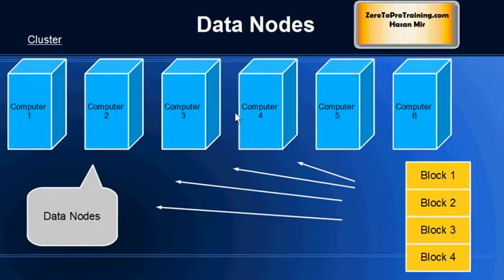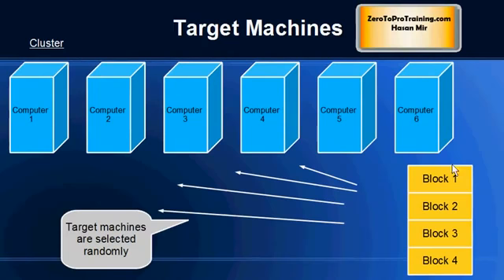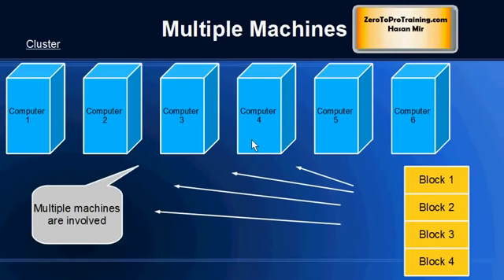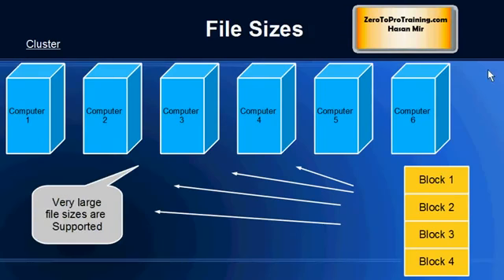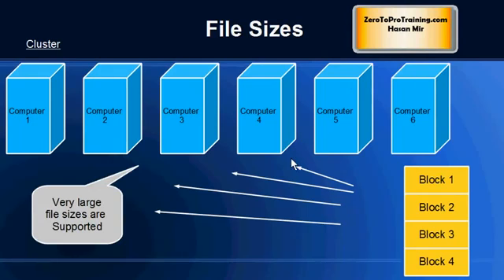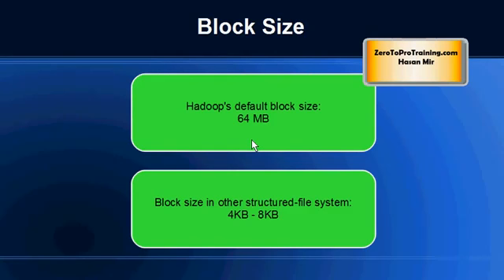Hadoop Tutorial 14 Block Structured File System